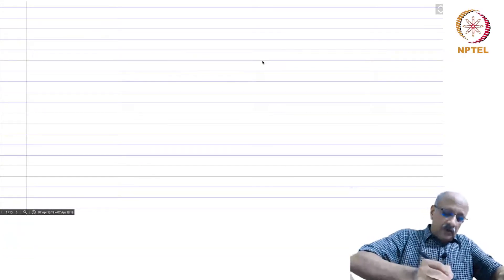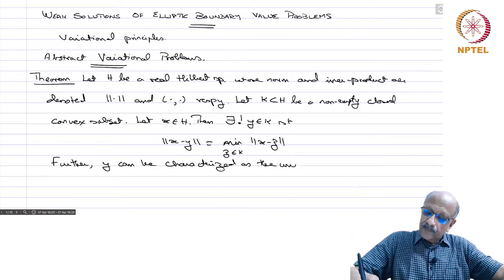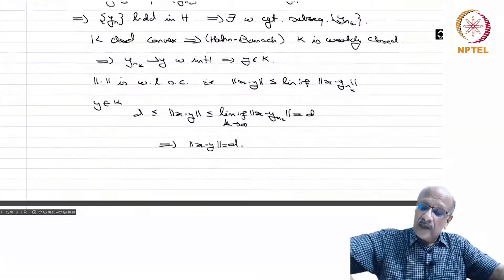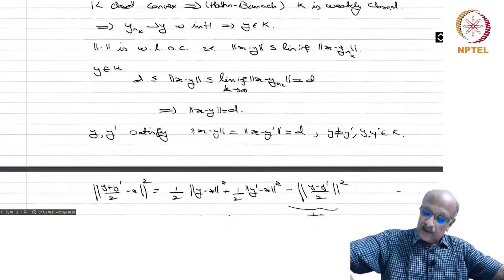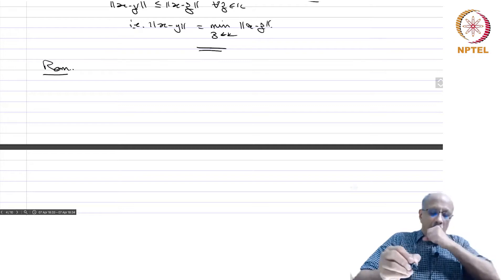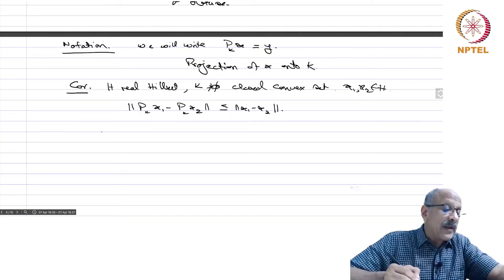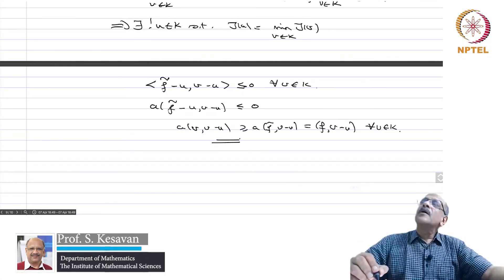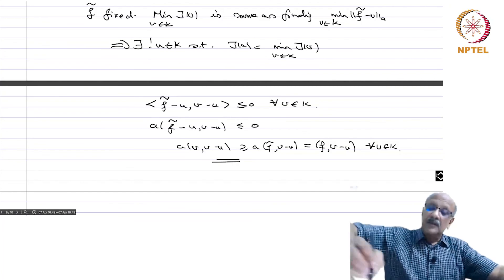Abstract variational problems - Part 1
Projections in Hilbert spaces